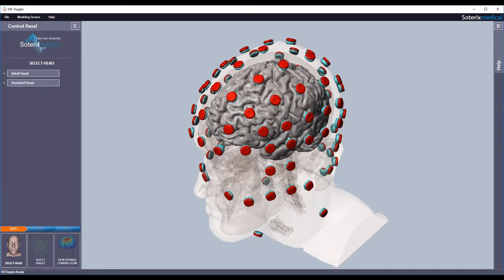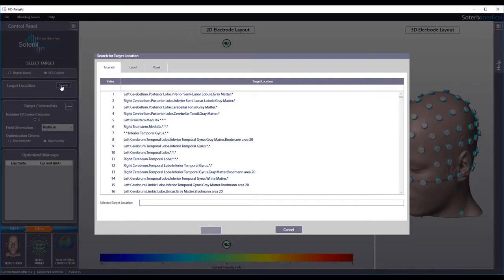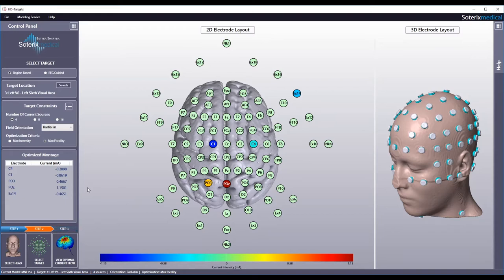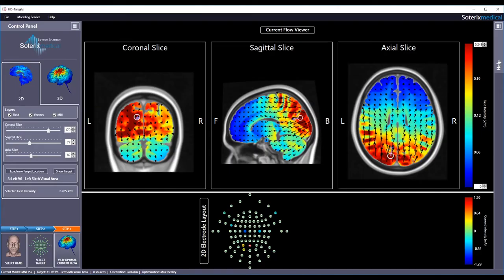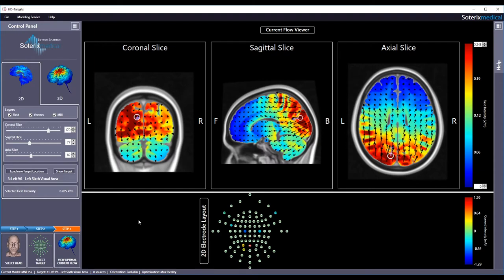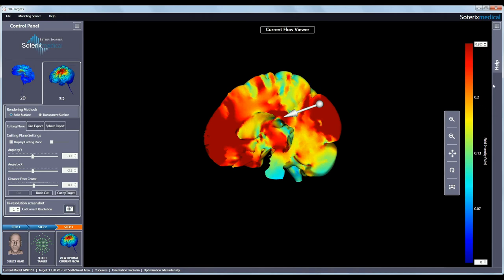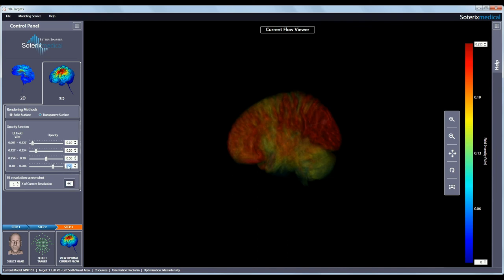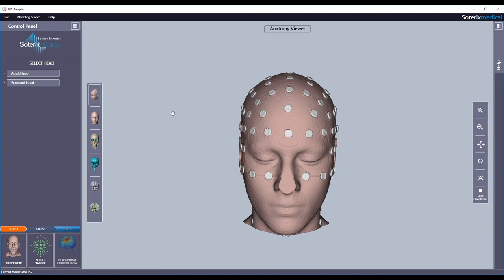HD-Targets Instructional Video Version 3.0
The only stand-alone software to determine optimal tES electrode placement for your desired target. Updates from version 2.0 include 3 new options to select your target (any label from the Human Connectome Project parcellation, any voxel in the brain, and EEG guided), individualized current optimization, and data export (line and sphere).